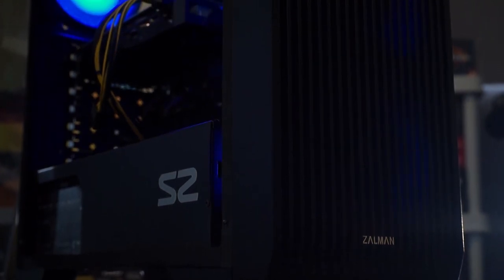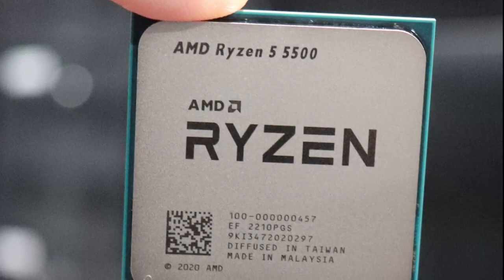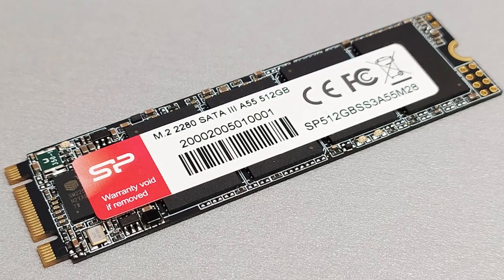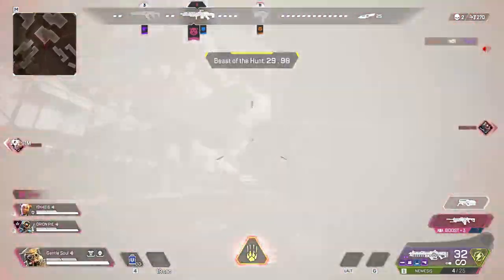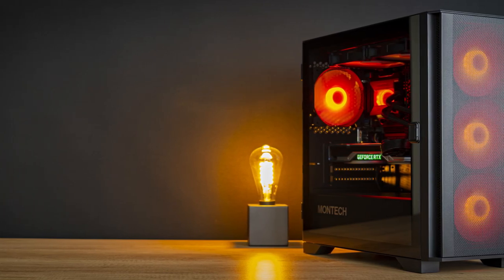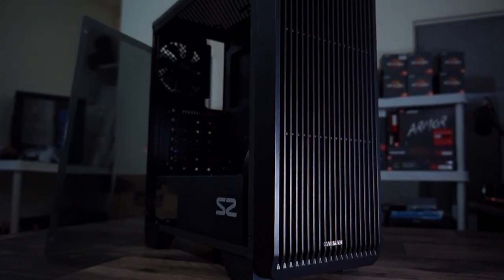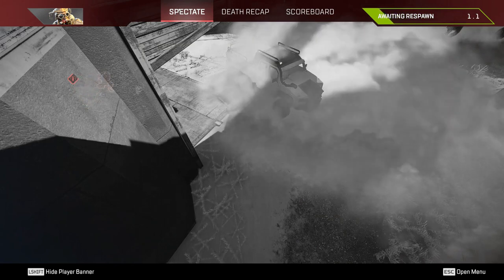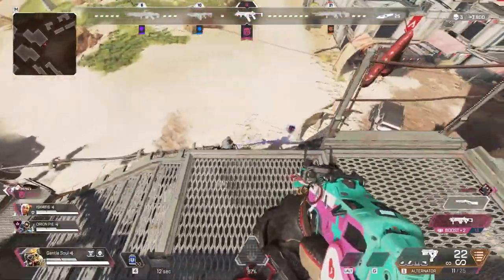The $400 BUDGET Fast Starter Gaming PC Build in 2023 🔥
In this video, you will find (in my opinion) the Best Budget $400 PC Build for 1080p and 1440p resolution Gaming. Links are provided down below 👇
[ June 2023 ]

►$400 Starter Gaming PC Build ◄

✅ GRAPHICS CARD

✅ CASE

✅ POWER SUPPLY

►Better GPU Alternative (Much Better Performance But More Expensive)

✅ GRAPHICS CARD

✅ POWER SUPPLY

🖥️Gaming Prebuilt PC's that I recommend buying for different budgets👇

✅1080p Gaming

✅1440p Gaming

✅4K Gaming

best 400 gaming PC build for 1440p and 1080p in 2023 RX 5700 XT / 580 XT 8GB VRam

00:00 $400 Starter PC
00:35 PC Components
02:01 Estimated Gaming Performance
03:47 Cases
04:19 Power Supply
04:37 Pricing
05:18 $470 1440p PC Build
06:29 Prebuilt PCs at this Price